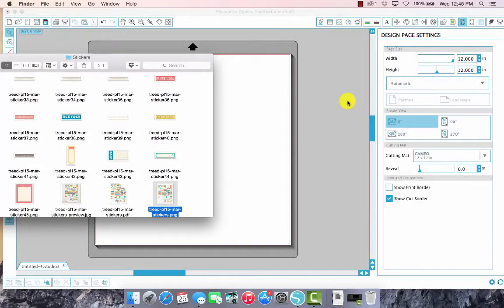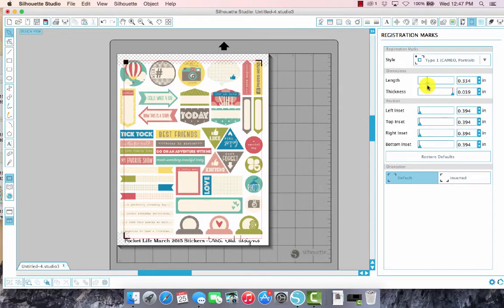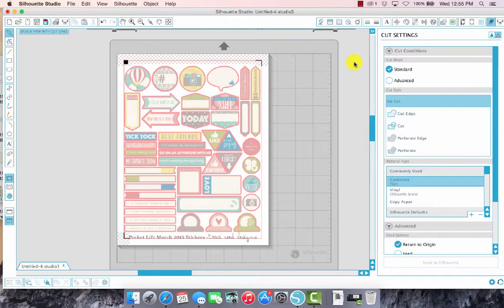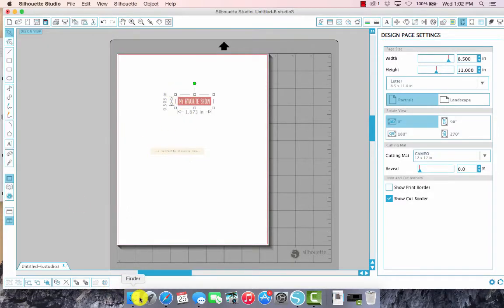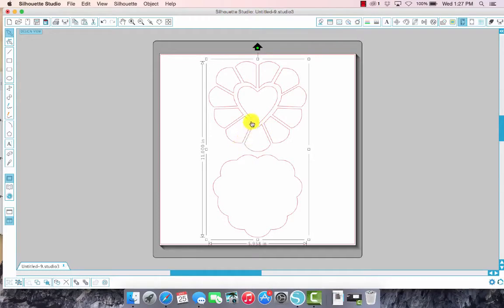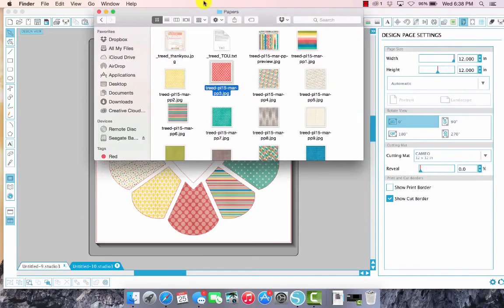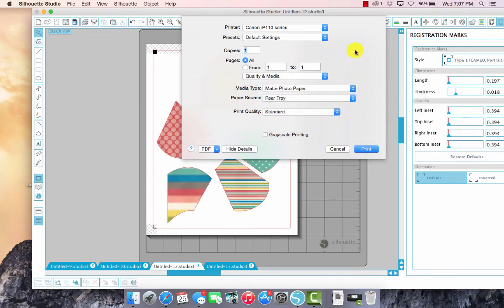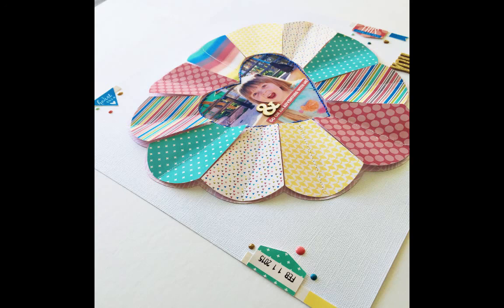Using the Silhouette Cameo for Hybrid Scrapbooking Projects HD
Why limit yourself to ONLY paper or ONLY digital scrapbooking products?  You can have the best of both worlds and Brenda shows you how in this video tutorial on using your Silhouette Cameo for hybrid scrapbooking!